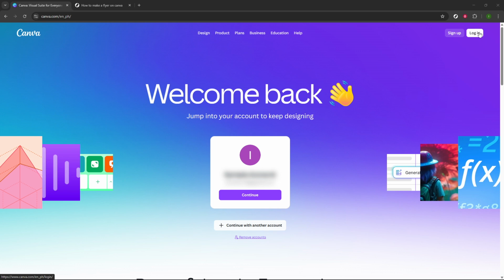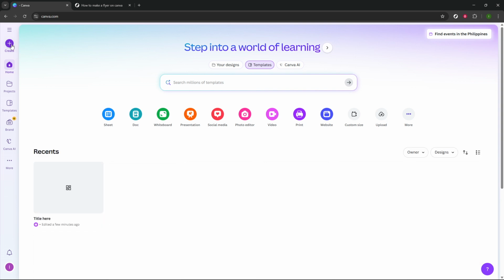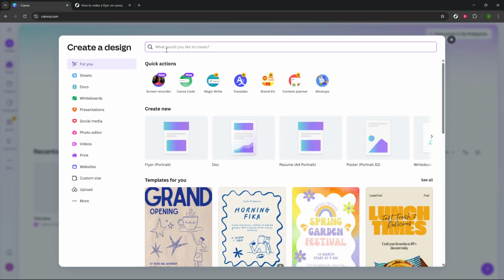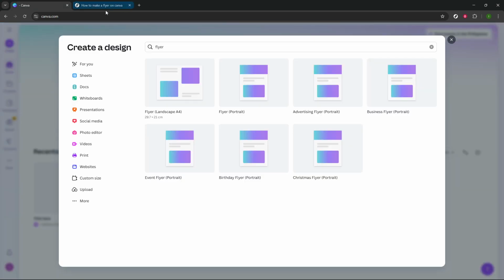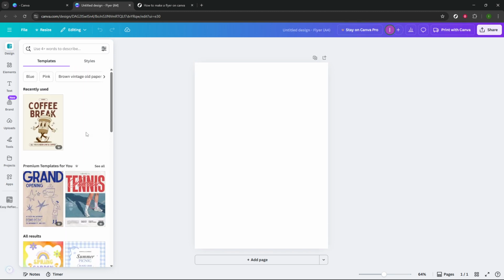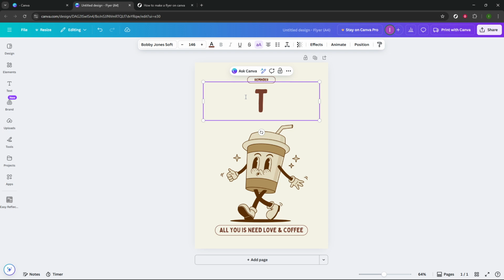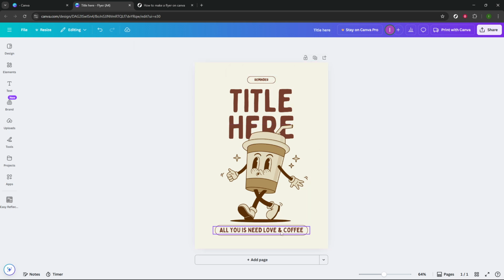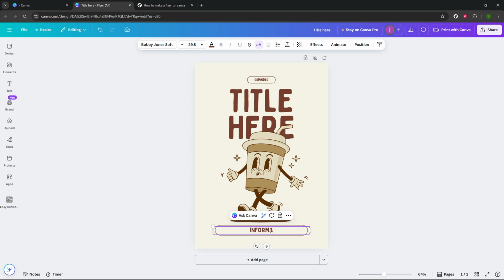How To Make A Flyer On Canva (Working 2026)